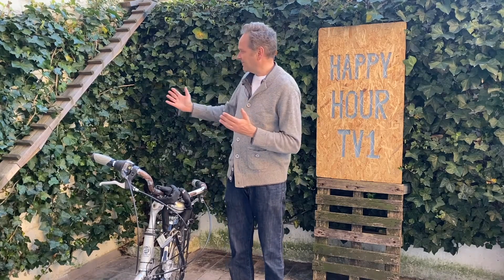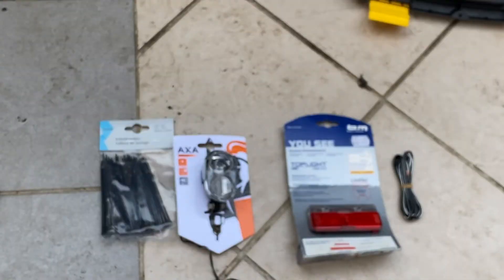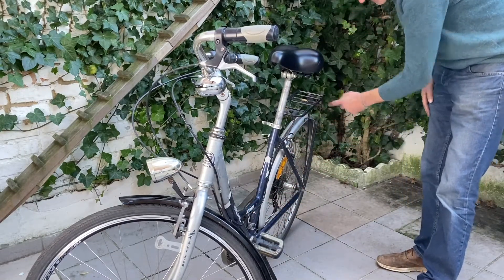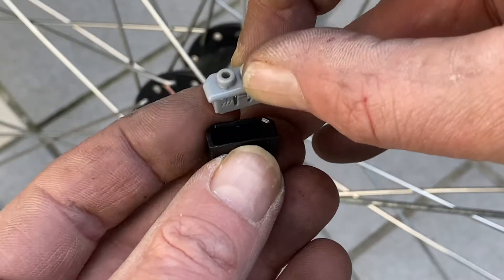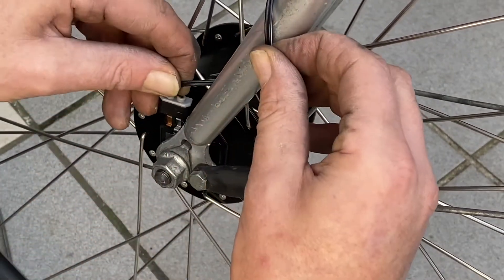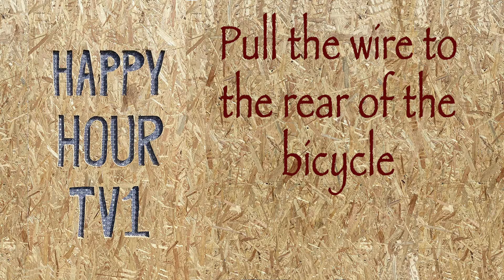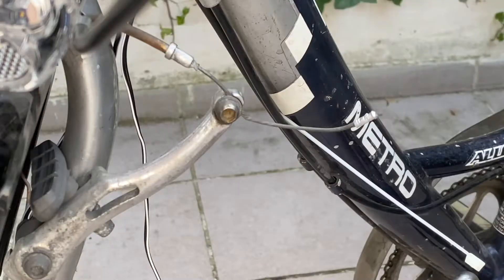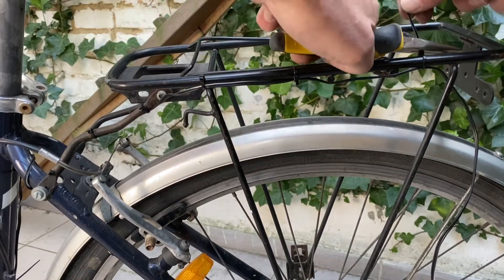Connect the lights of your bicycle with a dynamo 1/2: front light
The previous video has shown how to install the wheel with the dynamo inside. The rest of the operations are shown in two distinct videos. In the present one, you will see how to connect the dynamo, installation of the front light and the cabling towards the tail of the bicycle.

*Chapters*
0:00 Intro
0:46 The advantage of having the dynamo in the wheel hub
1:49 The equipment needed
2:35 Overview of operations
3:29 The placement of the front light (here I am using the the holder of the old one already in place)
4:00 Therefore, I am removing the holder from the previous light
4:15 Installation of the new front light
4:35 The wire: make you are strictly connecting phase with pahse and mass with mass
5:12 Connection of the wires to the dynamo in the hub
6:38 Connection of the front light to the wire going towards the tail
7:25 Placement of the wire towards the tail
8:12 Place the wire with the help of plastic hose clamps
10:04 Cut the excessive parts of the plastic hose clamps.

The dog Timée is passing by during the works.